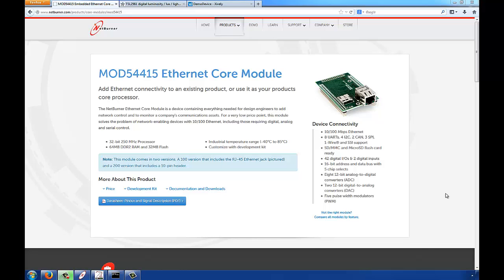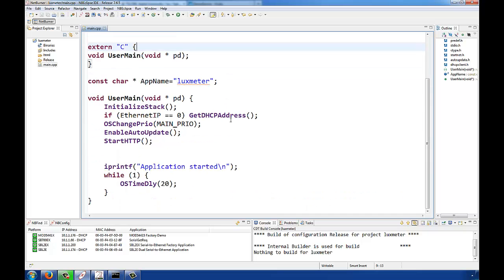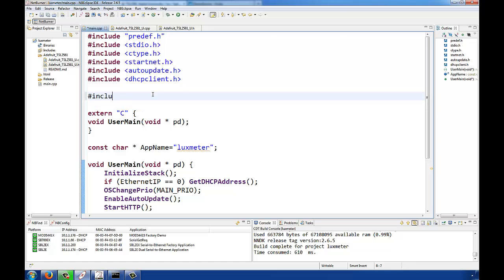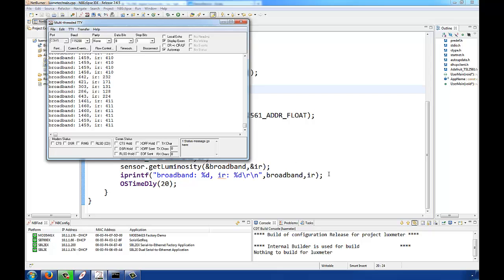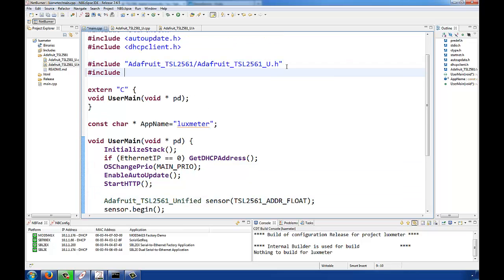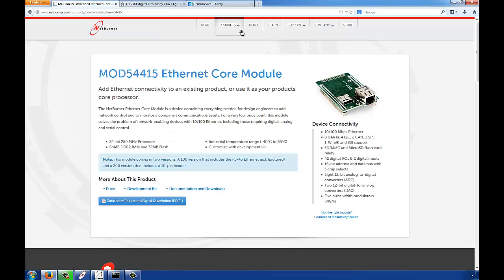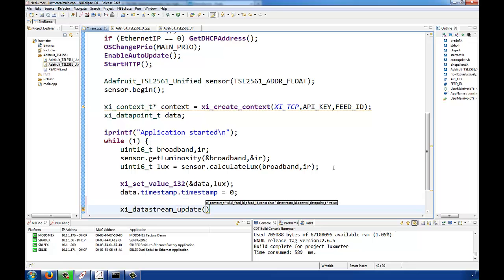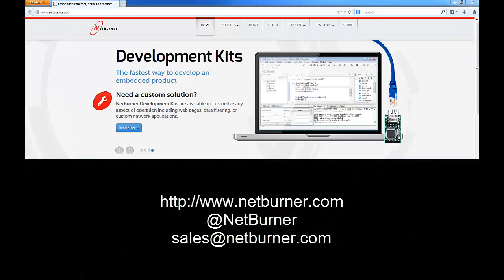Upload sensor data to the cloud with NetBurner + Xively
In this video watch a live coding session on how to connect to a TSL2561 light meter via I2C, dump that data to serial, and then send the reading to the cloud.